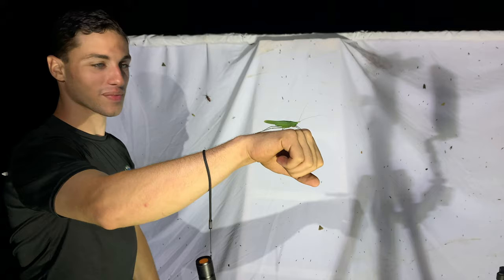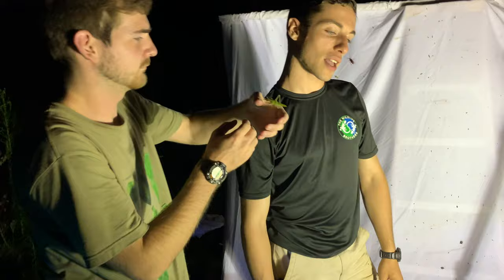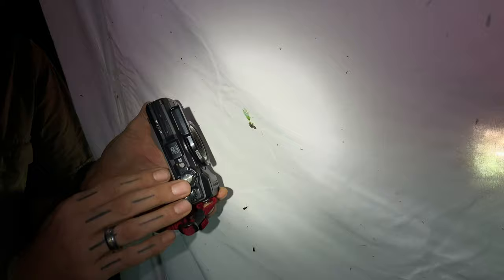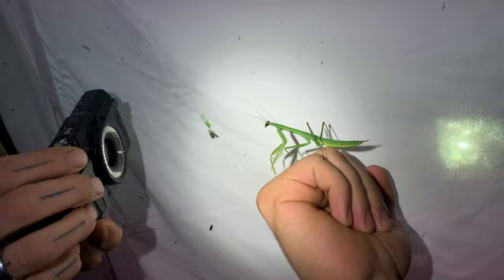MANTIS at the LIGHT TRAP and MORE! Ft. The Wildlife Brothers and Nature Here and Now!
Welcome back to Jack's World of Wildlife! I am super excited to bring you all this stellar video collaboration with Chris Egnoto from Nature here and now and Harrison and Evan from The Wildlife Brothers! We all had a great time kicking back and watching the light trap bring in some amazing species! I think my favorites were definitely the praying mantis and mantis fly! How about yours?

Link to The Wildlife Brothers channel

Link to Chris Egnoto's channel